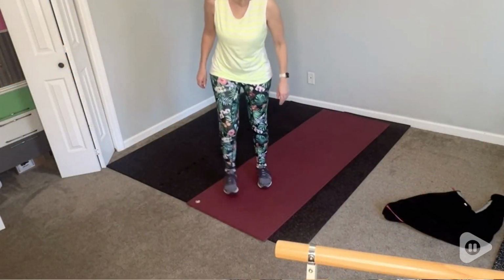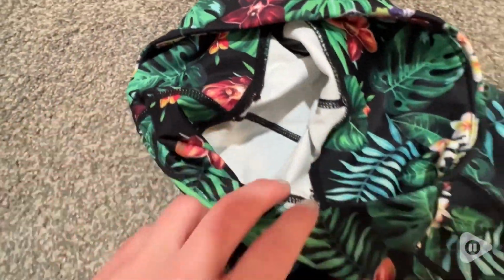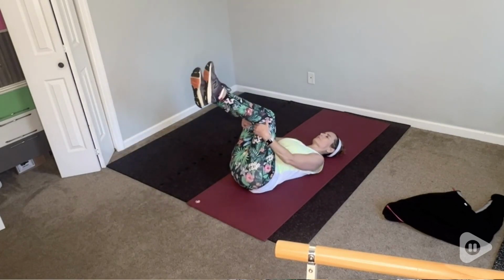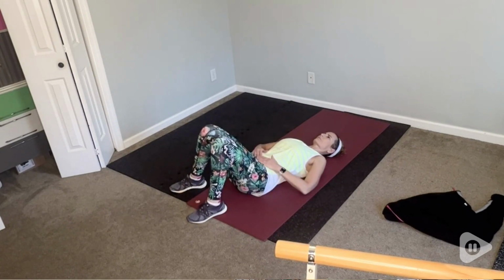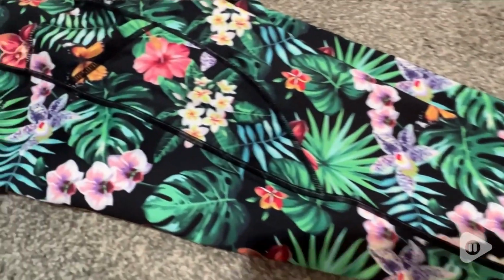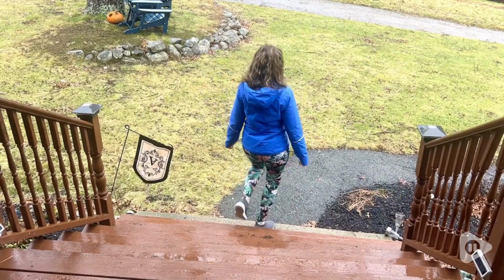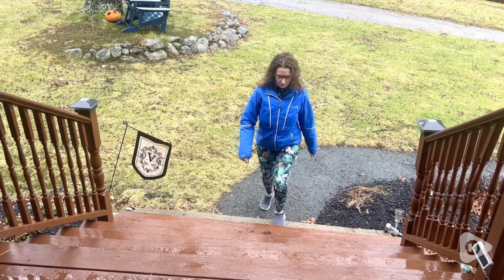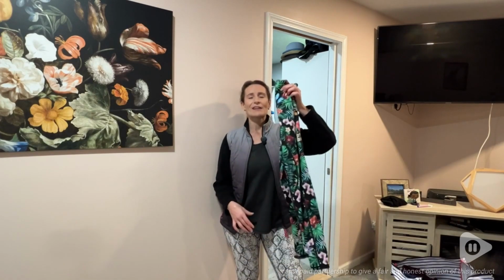Cerburny High Waisted Yoga Pants | Our Point Of View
Cerburny High Waisted Yoga Pants

(Commissionable Links)

77% Polyester, 23% Spandex.
Skin-friendly Material & Non See Through: Made with soft fabric, 4-way stretch, sweat-wicking, non-fading, quick dry, highly breathable, enough thickness which is non see through.
High Rise Waist with Tummy Control: Our women's leggings are designed to contour your curves and streamline your shape with a high-wide waist and tummy control.
Side Pockets: No more worry about your essentials such as phone, wallet, sweat towel when doing every workout thanks to two big pockets on both sides. These leggings with pockets for women are perfect for Yoga, Gym, Running, Cycling, and many other types of Workouts.
We are and will always be at your service.